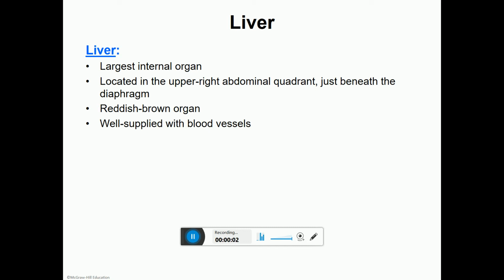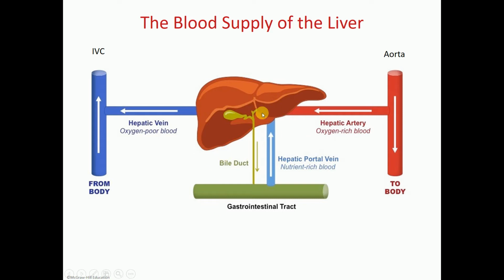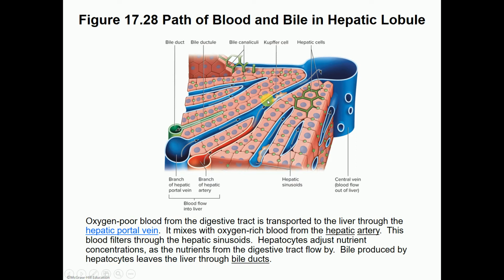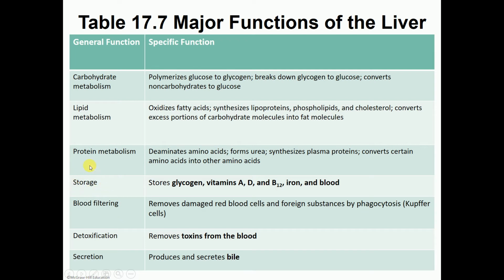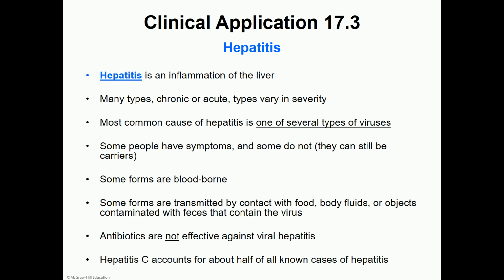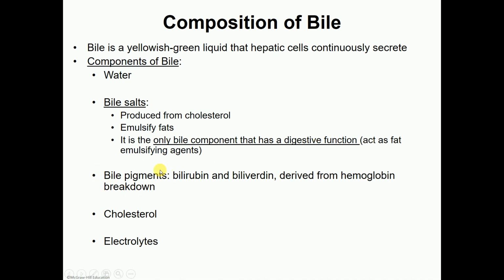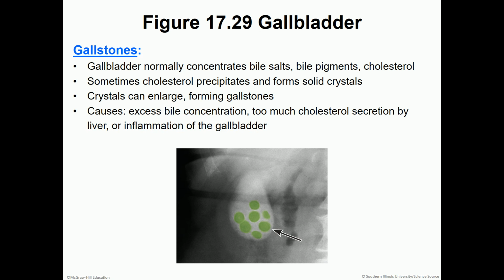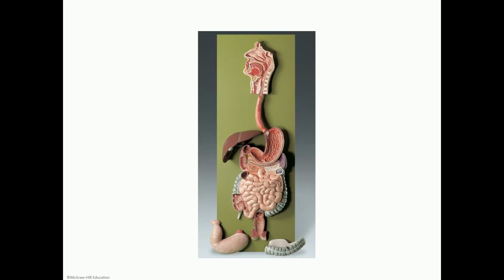BIO 2006 Ch 17 The Liver